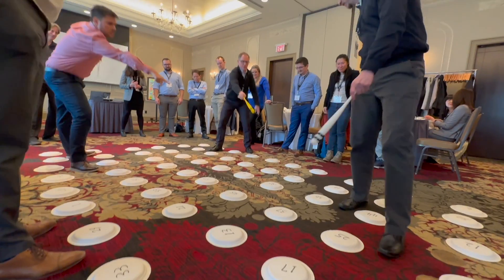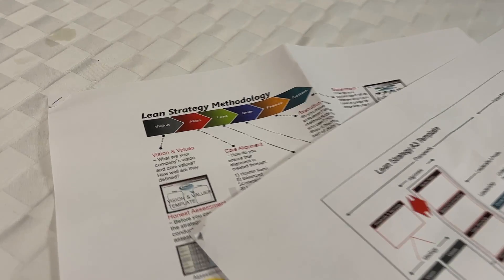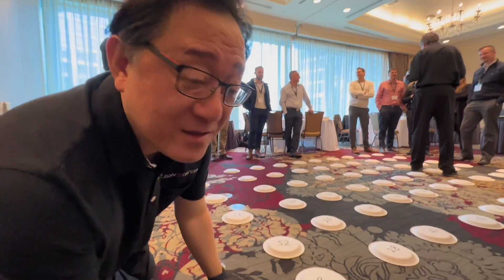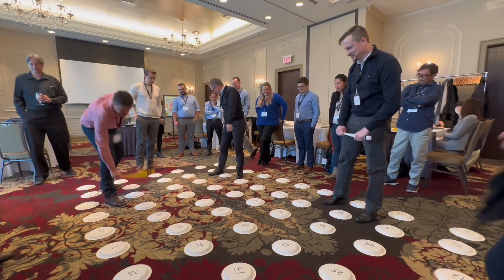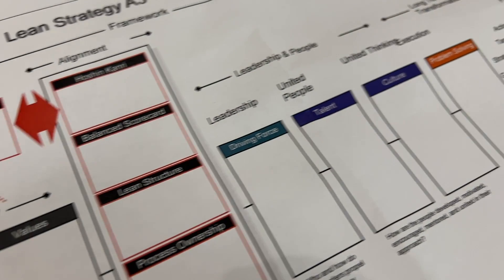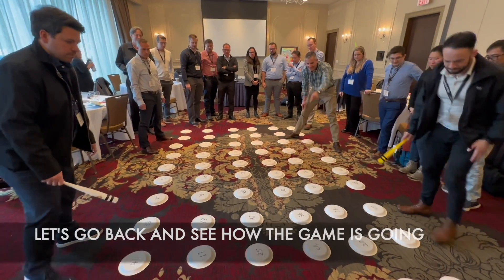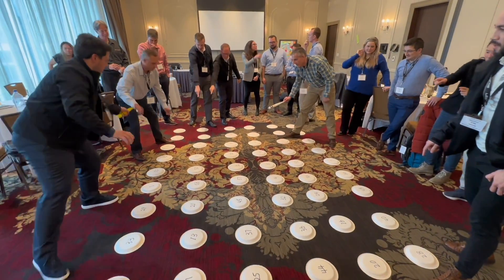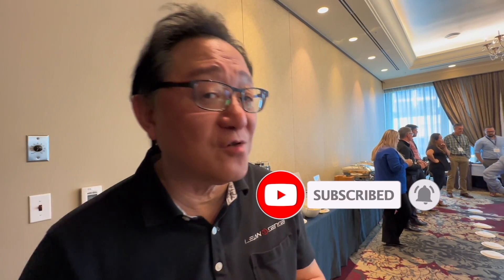EVERYTHING STARTS WITH A GAME! / TIME TO TEACH TOYOTA WAY & TOYOTA PRODUCTION SYSTEM / LEAN THINKING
It's an important day today as David kicks off a program about Lean & Agile Thinking, which closely follows the Toyota Way principle and Toyota Production System.  People have flown into Vancouver from all over the world to learn about Lean methods.  And David loves doing this - watch to find out why.  Congratulations to all of the Lean & Agile Blackbelt students who successfully kicked off the class today.

Automotive Press is owned and managed by David Koichi Chao, a global expert in the field of automotive evaluation, consulting, and strategy. David is known around the world as an authentic specialist of Lean/Agile Thinking or Toyota Production System.  Born and raised in Japan, David has an engineering degree from University of British Columbia and post-graduate education from MIT and Harvard Business School in Boston.